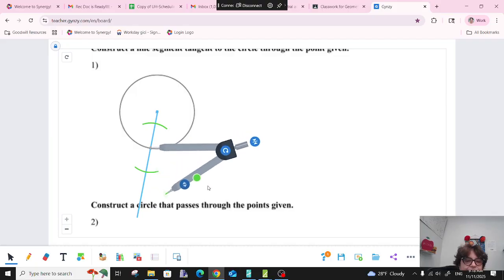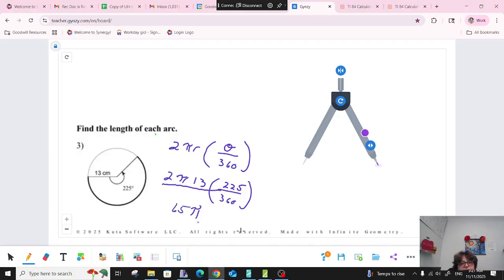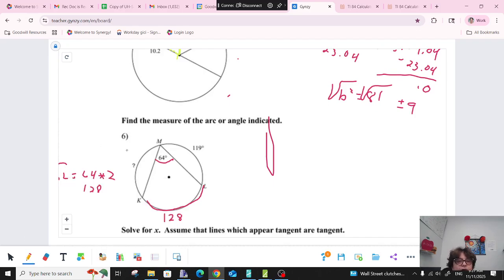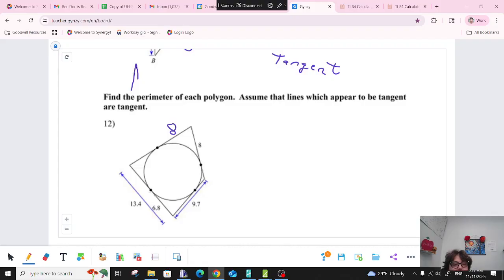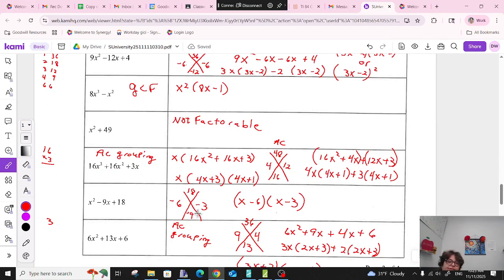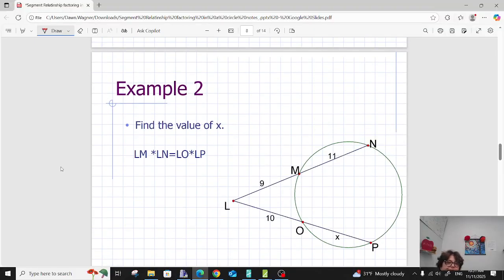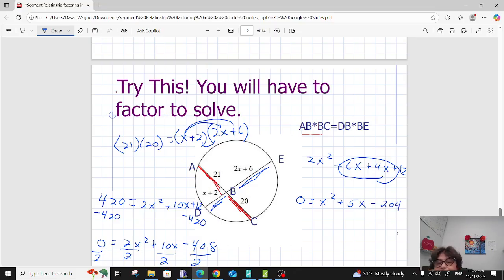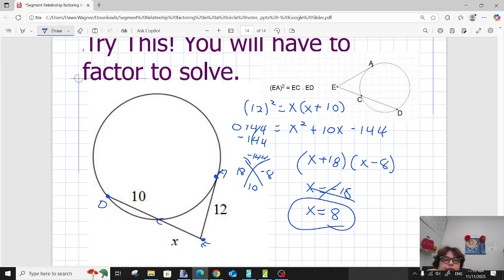Circle segments with factoring